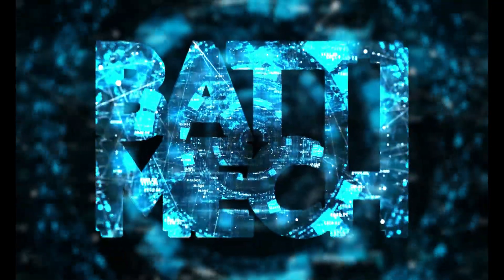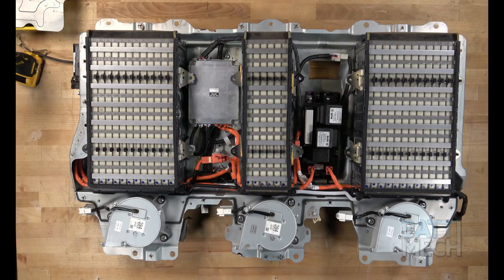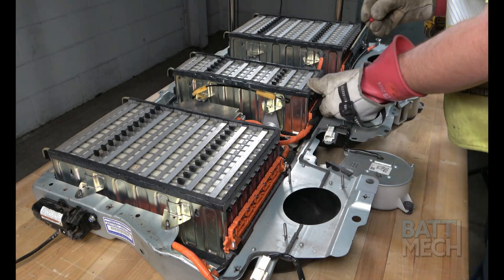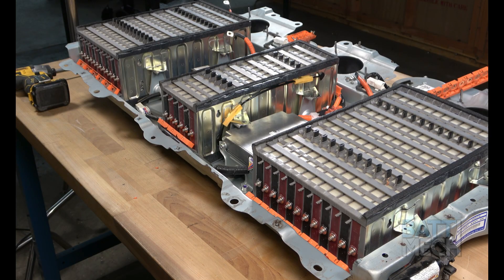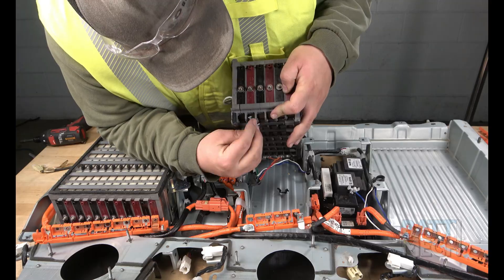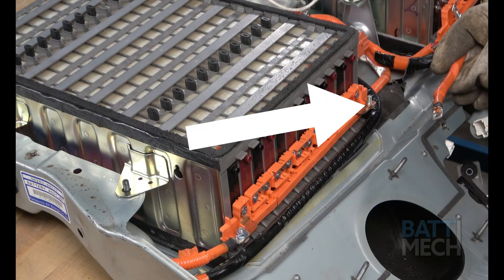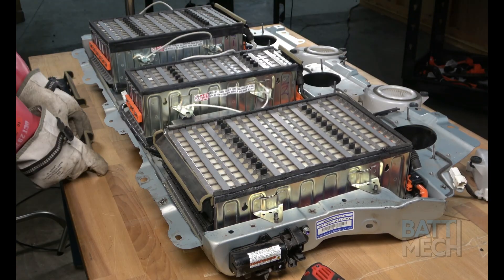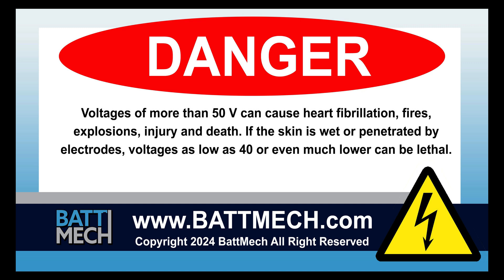How to Replace/Repair/Fix a 2009 Toyota Highlander Hybrid Battery Module Pack –Step-by-Step Guide EV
🔧 Hybrid Battery Replacement, Repair and Fix | 2009 Toyota Highlander | BattMech Refurbished Pack

Welcome to BattMech! In this detailed step-by-step tutorial, we walk you through the replacement and repair of hybrid battery modules in a 2009 Toyota Highlander, using a professionally refurbished battery pack built and tested by BattMech.

🔋 Why Choose BattMech? At BattMech, we go far beyond basic voltage checks. Our expert team carefully rebuilds and rigorously tests every battery module for:

 -Capacity
-Voltage
-Internal resistance
 -Leaks

We then optimize performance by strategically matching modules to minimize block voltage variation, ensuring a more balanced and reliable battery pack.